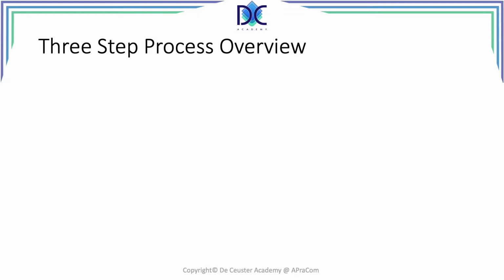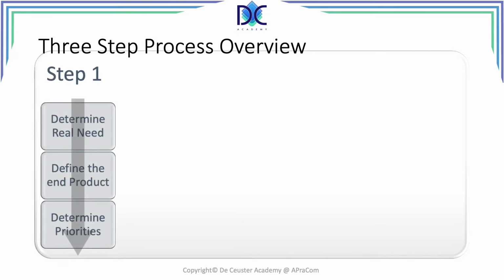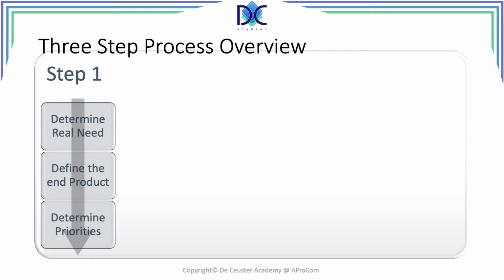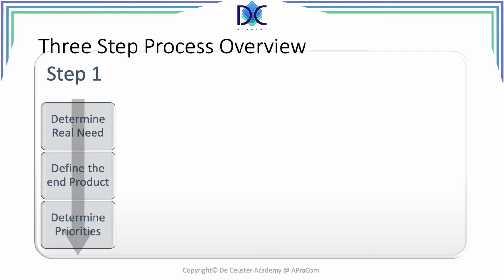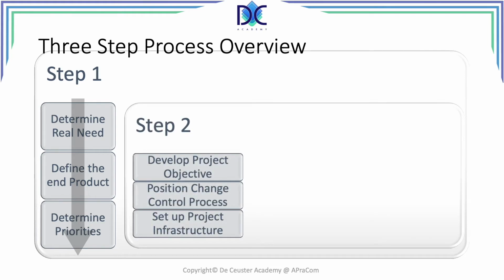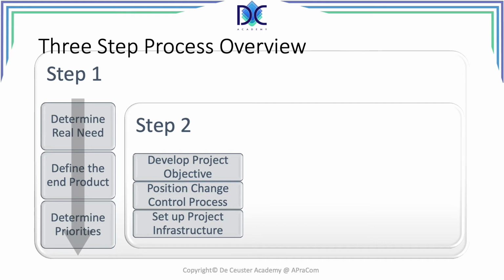Fast Track to PM - Session 4.4 - Creating the Project Charter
Fast Track to PM - Session 4.4
Creating the Project Charter

Once a project has been approved, the team can start working on its preparation. From this moment, the project management process will start with the initiation. During initiation, we will create the project charter.

The project charter is a very important document that will describe the project and the responsibilities of all parties. It reserves the money to complete the project, identifies the project manager, and much more.